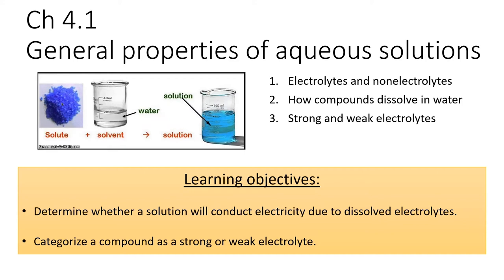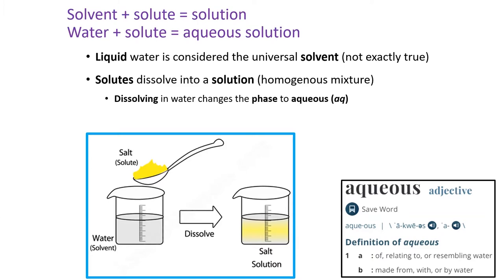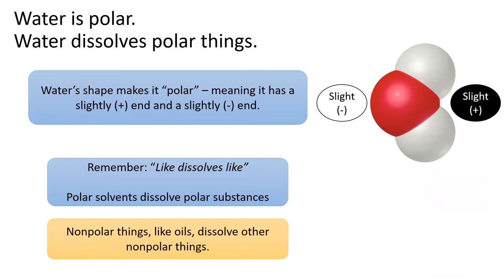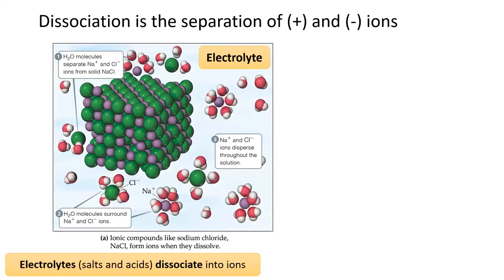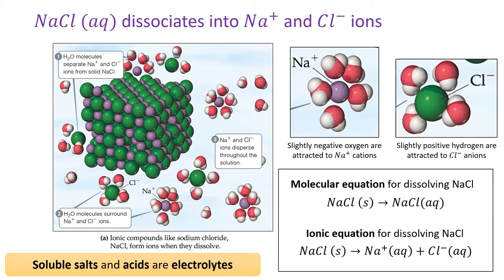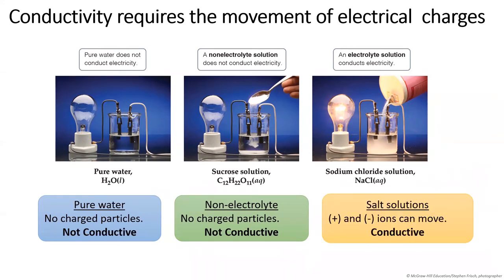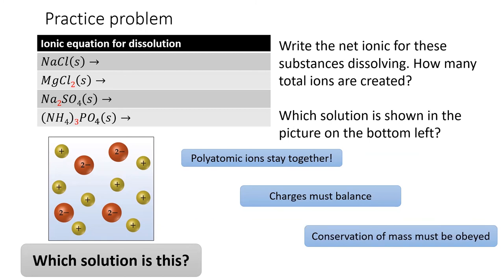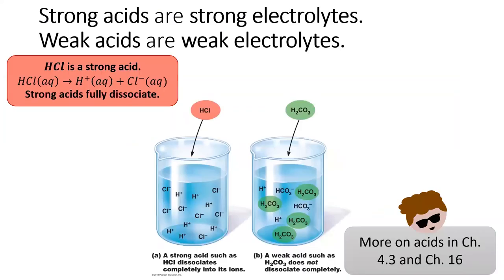4.1 General Properties of Aqueous Solutions